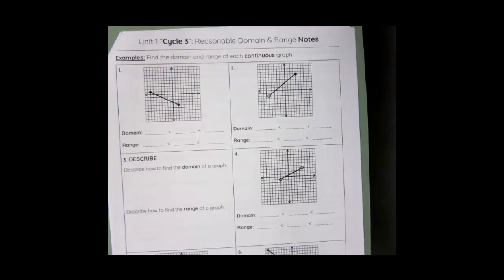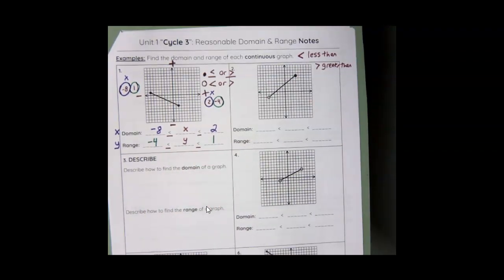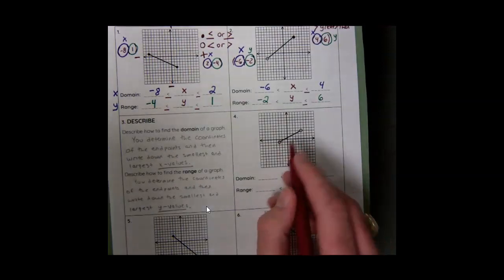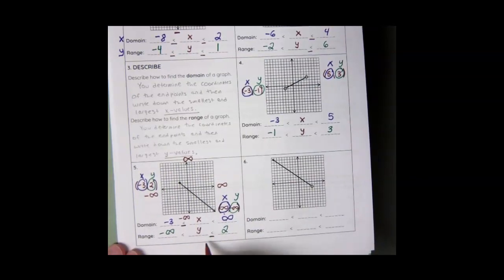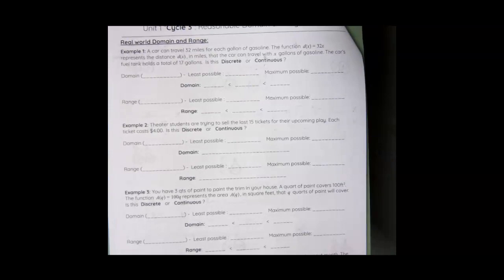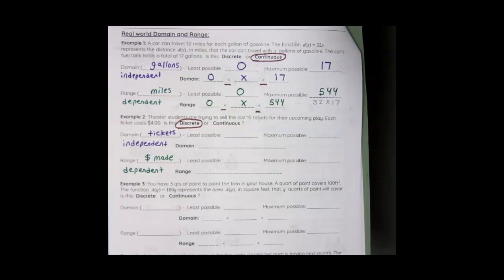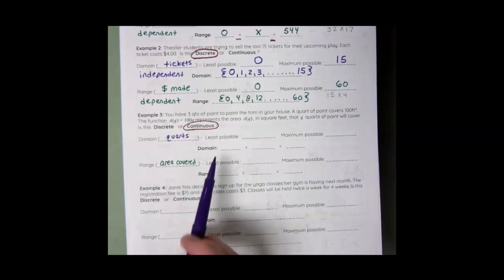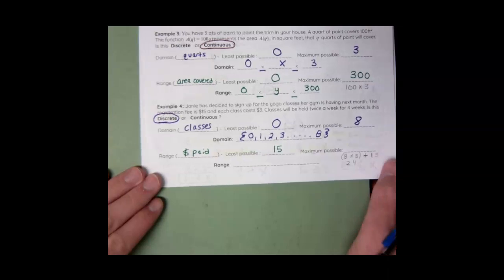Unit 1 Cycle 3: Reasonable Domain & Range